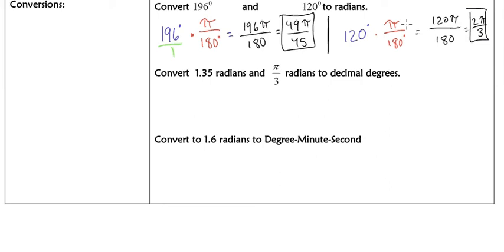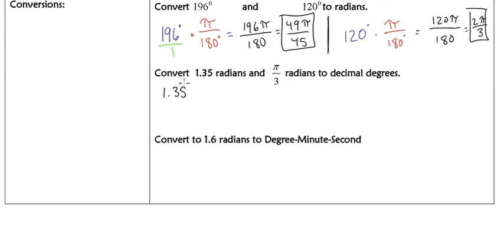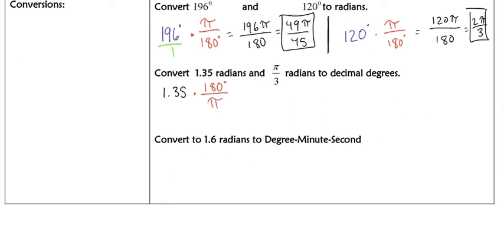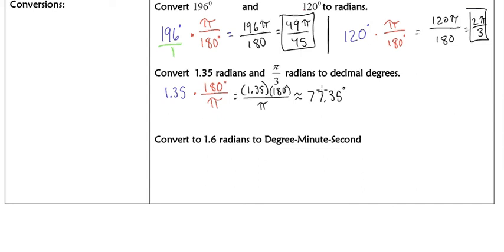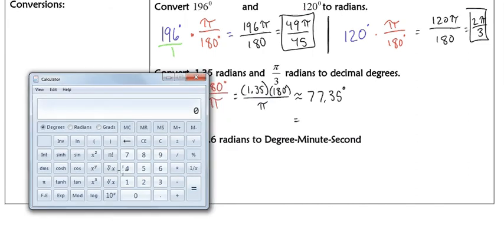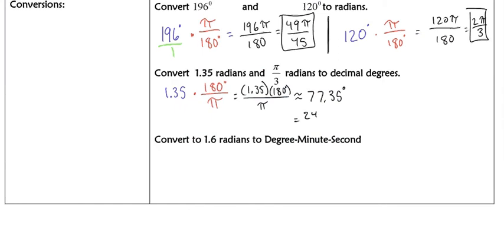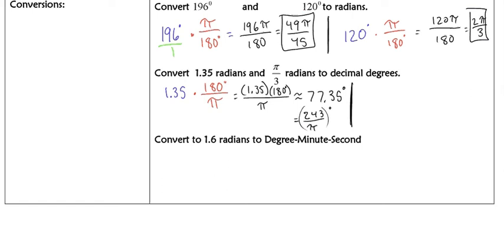7 1, part 3 2